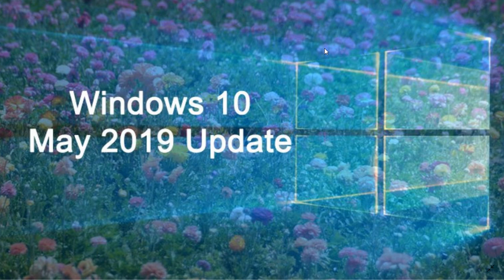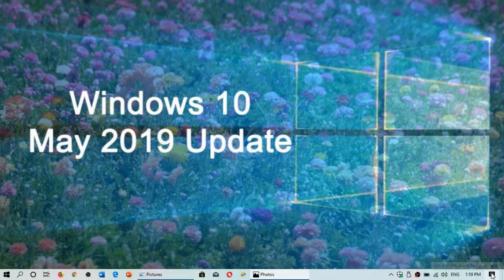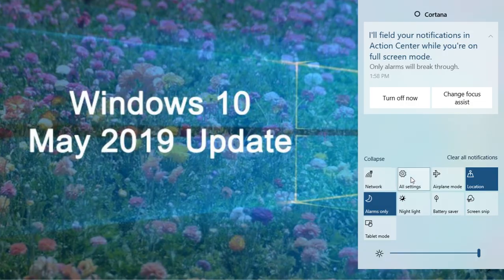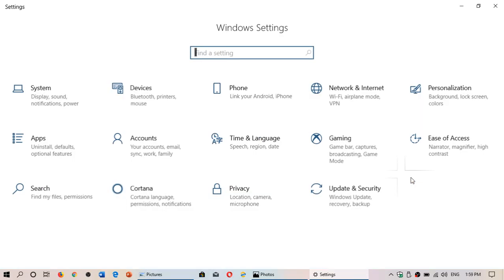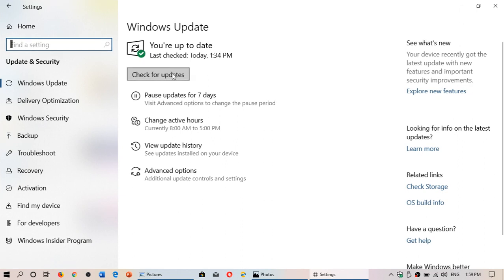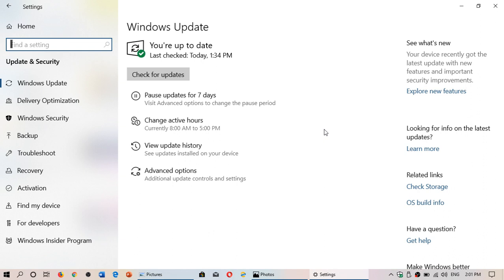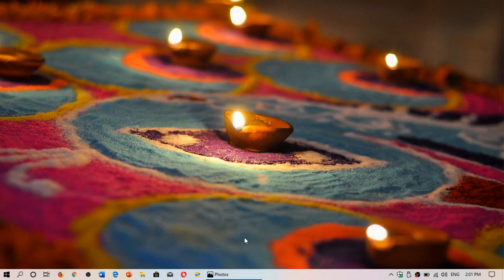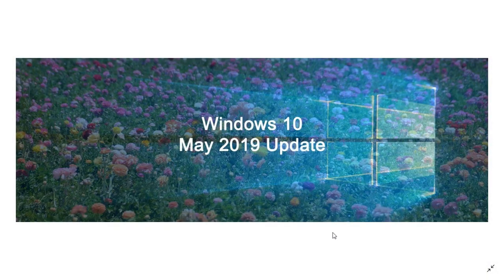Windows 10 May 2019 update now Available for Seekers through Windows update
You can now get the May 2019 update through Windows update